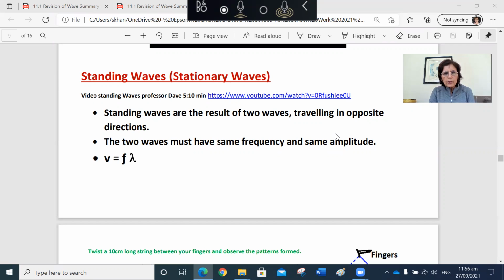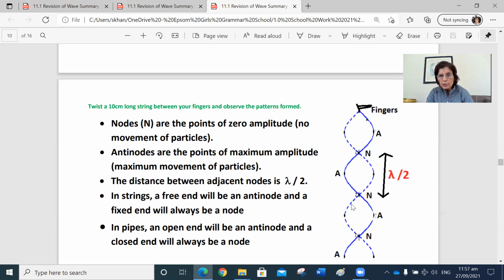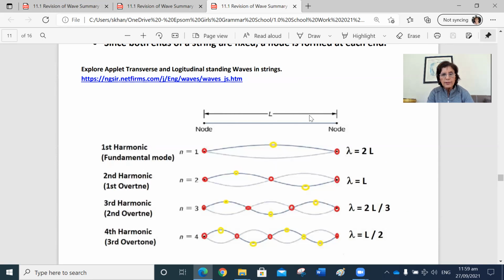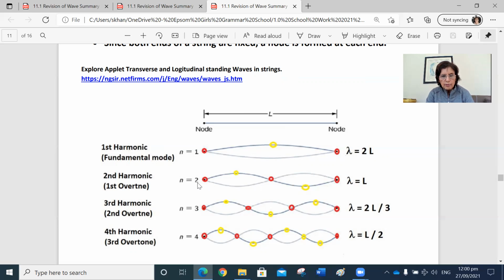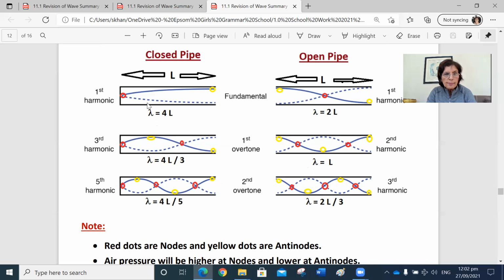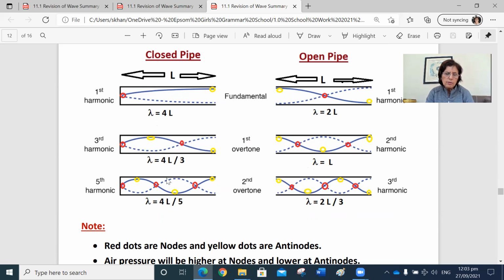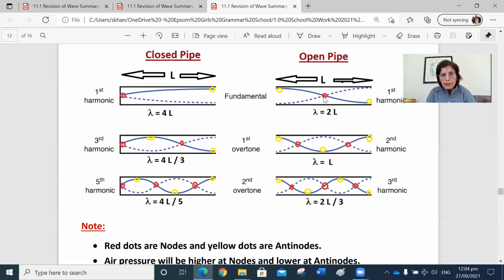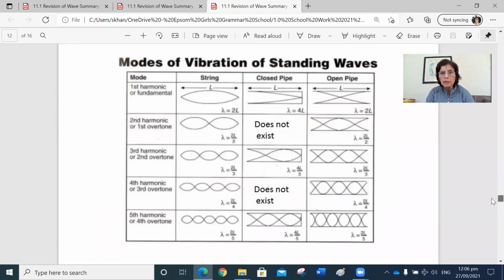Standing waves Yr 13 zoom 0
How Standing Waves are formed
Standing Waves in Strings
Standing Waves in Closed Pipes
Standing Waves in Open Pipes